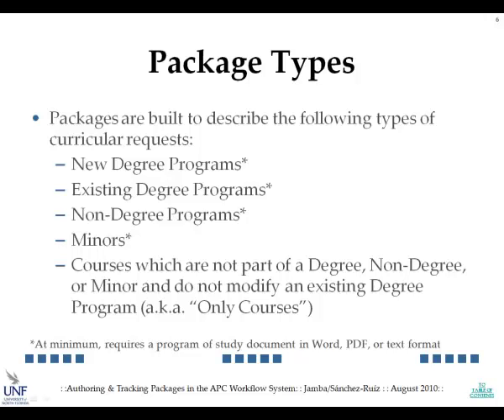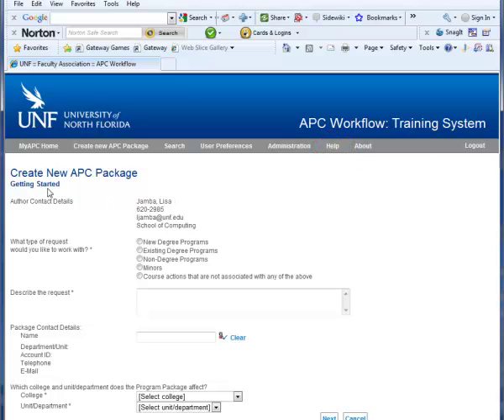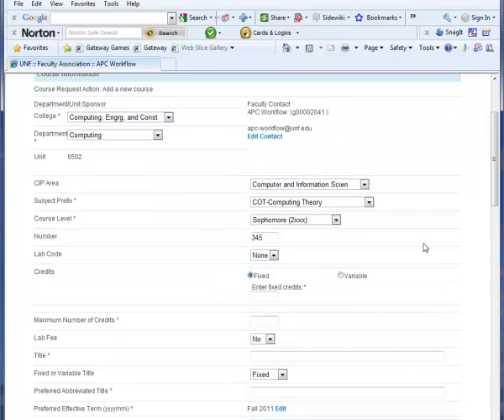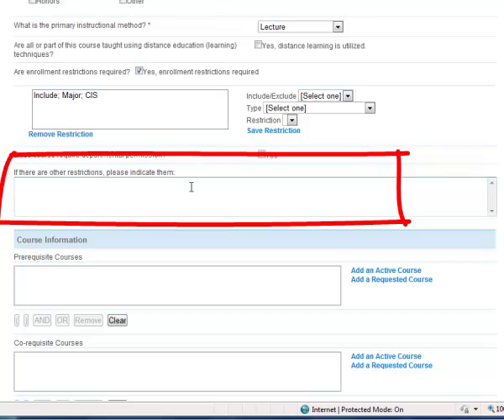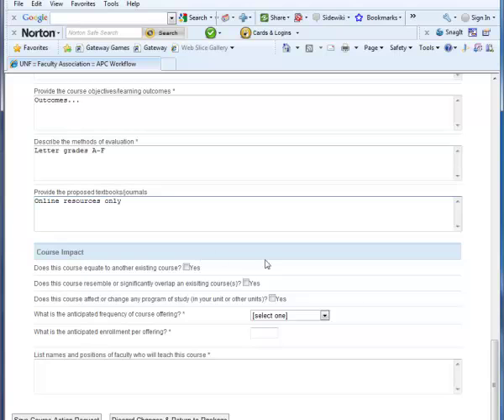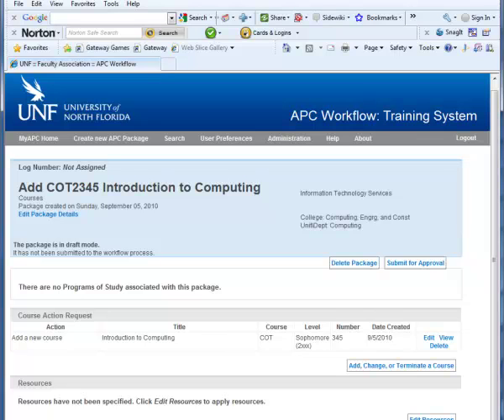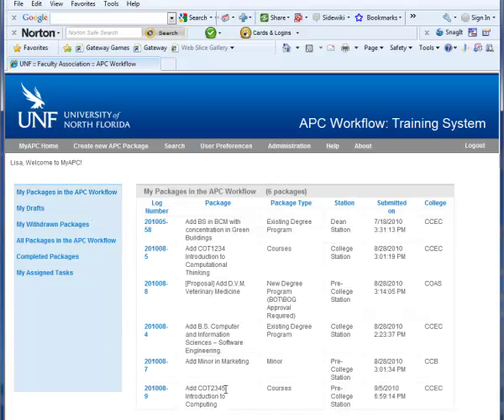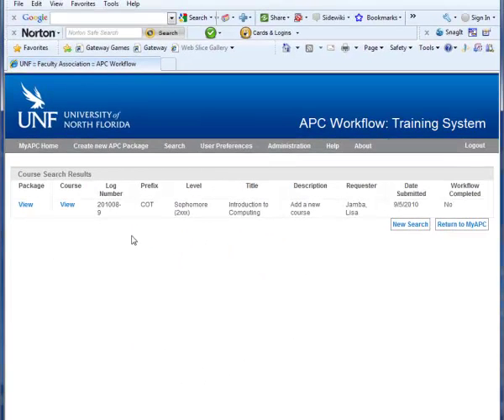Authoring and Tracking